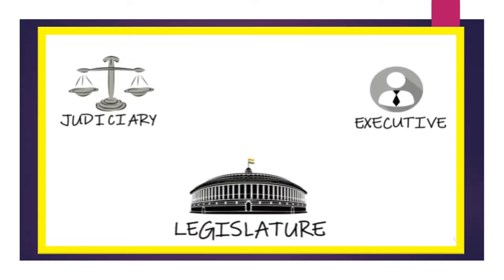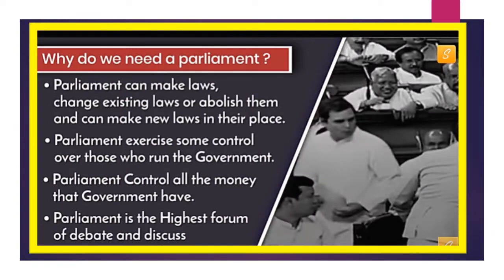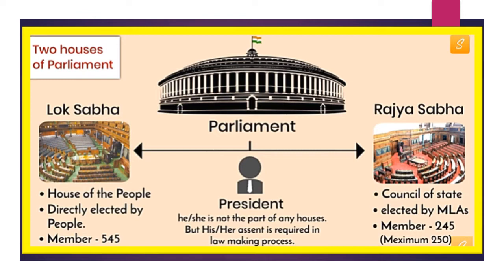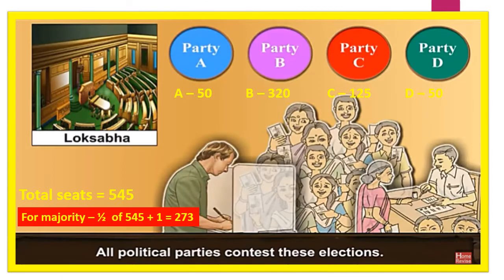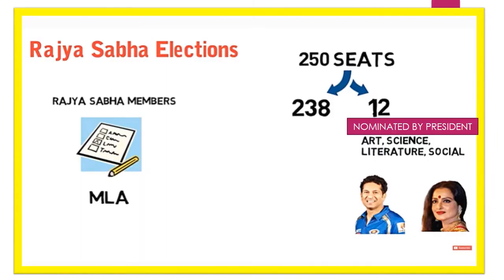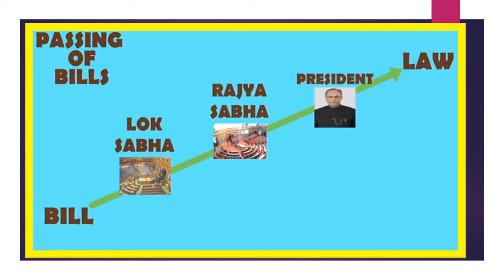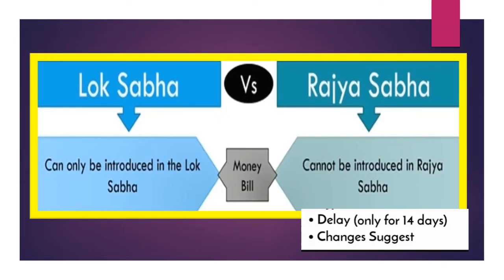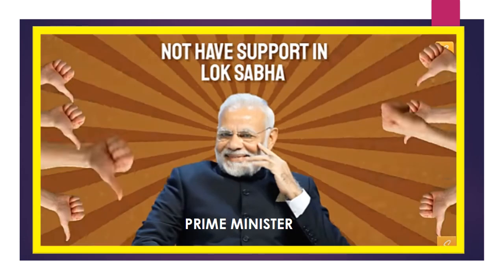WORKING OF INSTITUTIONS PART 2